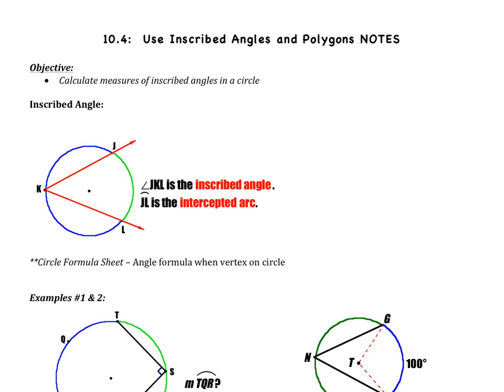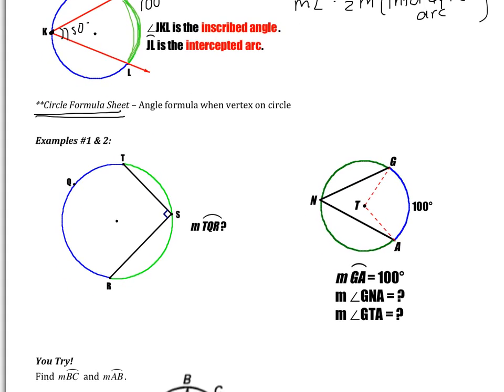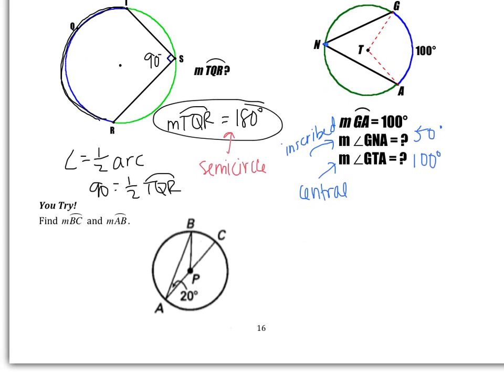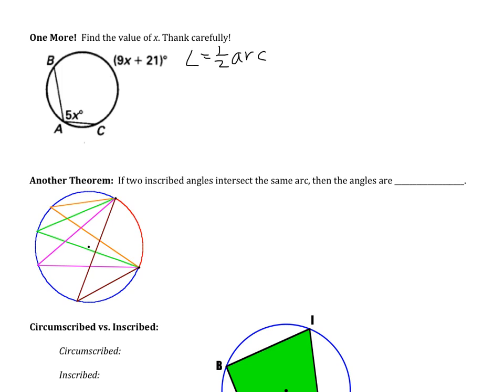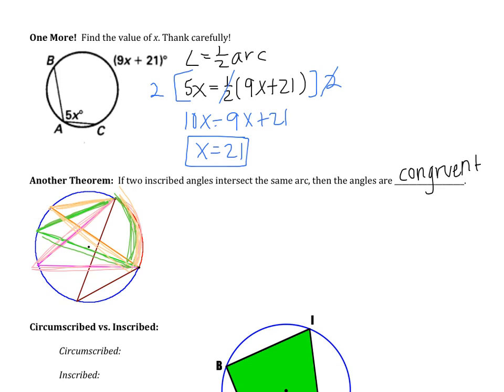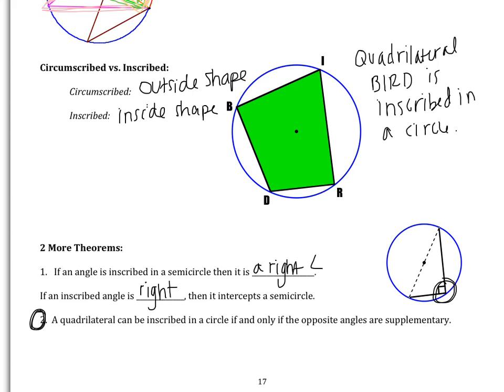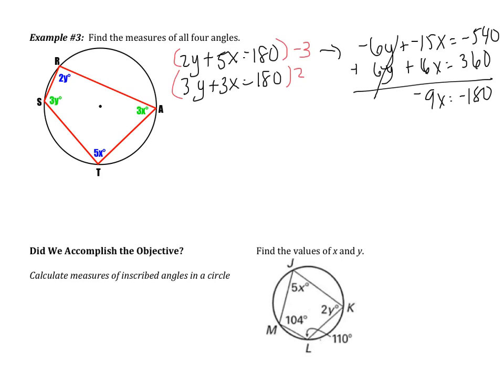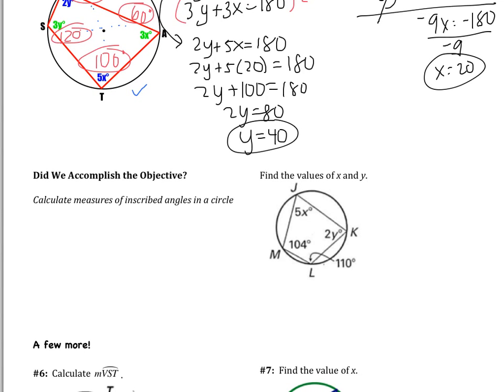10.4: Use Inscribed Angles and Polygons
Objective:
Calculate measures of inscribed angles in a circle